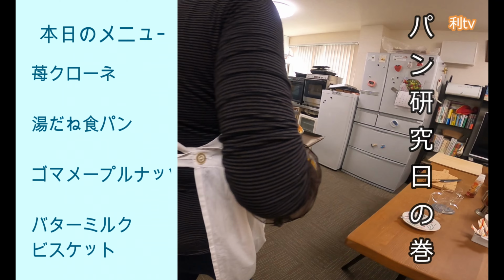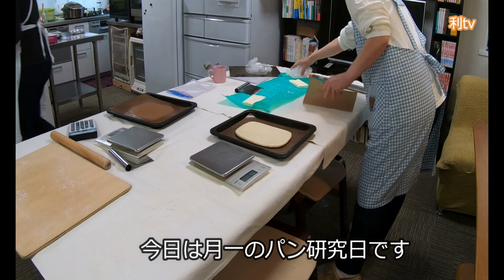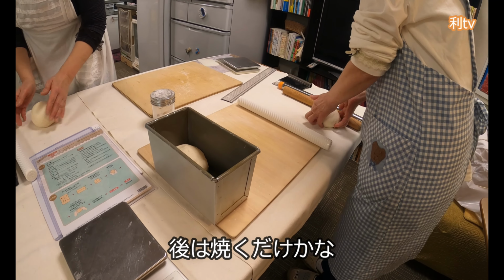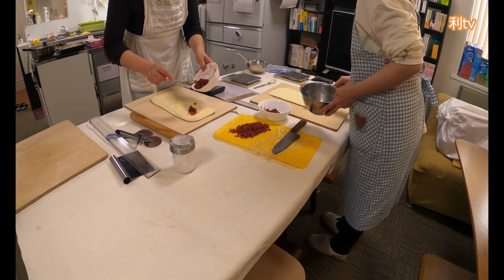Bread class tasting is okay 😁パン教室 試食いいですか😁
月１回のパン研究日　嫁のパン教室に潜入
試食を頂きました

毎週金曜日15時にアップ予定ですので

宜しくお願いいたします

単純ですので

めちゃくちゃ励みになります。

動画工房へ急げ

撮影機器　　GoPro HERO7 Black

                        RICOH THETA V

編集PC      LG gram 第８世代　CORE i7
Infiltrate the bride's bread class once a month on bread research day
I had a tasting

It will be up every Friday at 15:00

Because it's simple

It's really encouraging.

Shooting equipment GoPro HERO7 Black

RICOH THETA V

Editing PC LG gram 8th generation CORE i7